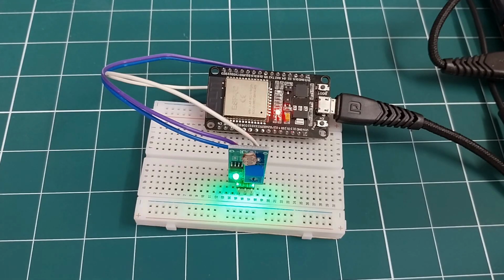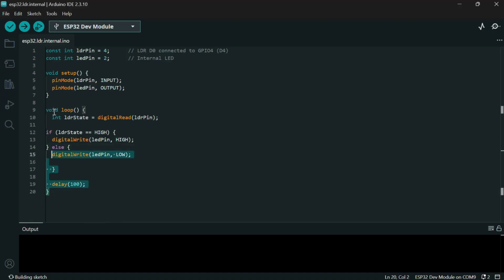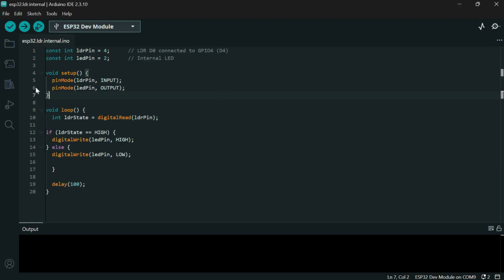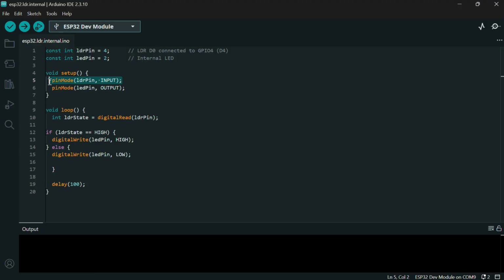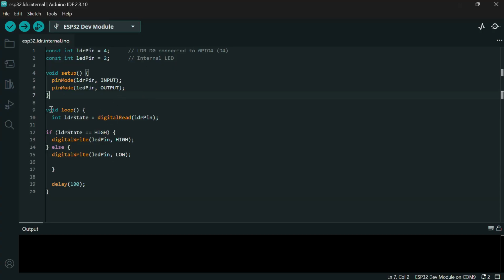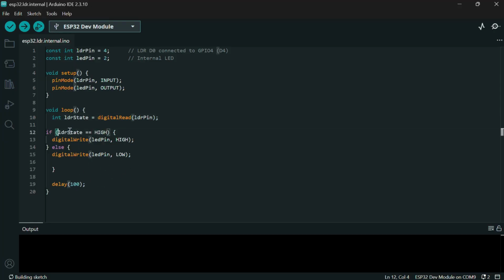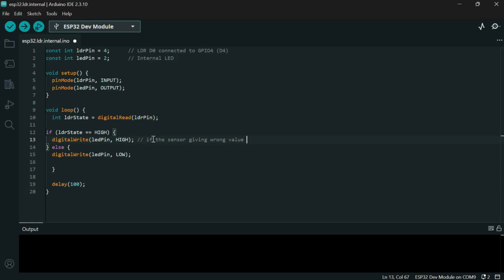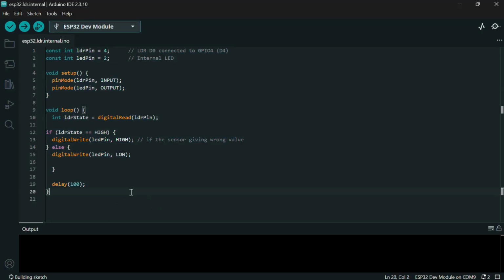Darkness Detected → ESP32 LED Turns ON! 🌙 | LDR Sensor with ESP32 | Hands-On Robotics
🌙 Block the light and watch your ESP32 respond instantly! In this beginner-friendly ESP32 project, you'll learn how to connect an LDR (Light Dependent Resistor) Module to an ESP32 Dev Module and automatically control the built-in LED based on surrounding light. This project introduces digital sensor inputs, GPIO programming, and automatic light detection using Arduino IDE.

Part of CYFI's Hands-On Robotics Course → Course 4: Robotics Hardware Basics, where you'll build practical ESP32 projects while learning electronics, programming, sensors, actuators, and robotics step by step.

✅ Automatic light detection using an LDR module
✅ ESP32 built-in LED turns ON when darkness is detected
✅ Learn digital sensor input using an LDR module
✅ Simple breadboard circuit using only one sensor
✅ Beginner-friendly ESP32 automation project

✅ What an LDR (Light Dependent Resistor) is
✅ How an LDR sensor detects changes in light
✅ Understanding the LDR module pins: VCC, GND, D0
✅ Difference between digital and analog outputs
✅ Why GPIO4 is used as the sensor input
✅ Why GPIO2 controls the ESP32 built-in LED
✅ Reading sensor values using digitalRead()
✅ Using IF-ELSE statements for automatic control
✅ Why delay(100) provides smooth sensor updates
✅ Foundation for automatic lighting and smart home projects

🔧 Components Used
 •  ESP32 Dev Module (ESP-WROOM-32)
 •  LDR Sensor Module
 •  Breadboard
 •  Jumper Wires

💻 ESP32 Pin Connections
 •  LDR VCC → ESP32 3.3V
 •  LDR GND → ESP32 GND
 •  LDR D0 → ESP32 GPIO4
 •  Built-in Blue LED → GPIO2 (Internal)

🌙 How the Project Works
 •  The LDR continuously measures the surrounding light.
 •  ESP32 reads the sensor using digitalRead().
 •  When darkness is detected, the LDR module outputs HIGH.
 •  ESP32 immediately turns ON the built-in LED.
 •  When light returns, the sensor outputs LOW.
 •  ESP32 turns the LED OFF automatically.
 •  The program checks the sensor every 100 milliseconds for a quick response.

💡 Key Upgrade From Previous ESP32 Projects
 •  Previous projects focused on output devices.
 •  This project introduces your first digital sensor input.
 •  Learn how sensors communicate with ESP32.
 •  Build your first automatic decision-making program using IF-ELSE logic.
 •  Foundation for future smart automation projects.

📚 ESP32 Learning Journey:
Built-in LED → External LED → Buzzer → Multiple Outputs → Sensors → Smart Automation → IoT Projects

🌍 Real-World Applications
🌃 Automatic Street Lights
🏠 Smart Home Lighting
🔒 Security Systems
🌱 Greenhouse Automation
🤖 Robotics Light Detection
💡 Energy Saving Systems

📥 Full ESP32 code, circuit diagram, and learning resources are available on the CYFI Learning Platform

⏱️ Timestamps
00:00 – Project Demo: Darkness Detected → LED ON
00:19 – What You'll Build Today
00:41 – Components Required
01:10 – LDR Module Explained
01:47 – Circuit Diagram Overview
02:18 – Connecting the LDR Module
02:56 – Arduino Code Walkthrough
03:18 – Defining GPIO Pins
03:46 – Understanding digitalRead()
04:18 – IF-ELSE Logic Explained
04:54 – Why delay(100) is Used
05:20 – Verifying the Code
05:37 – Selecting ESP32 Board & COM Port
05:55 – Uploading Code
06:20 – Live Project Demonstration
06:58 – Real-World Applications
07:18 – Project Recap & Next Video